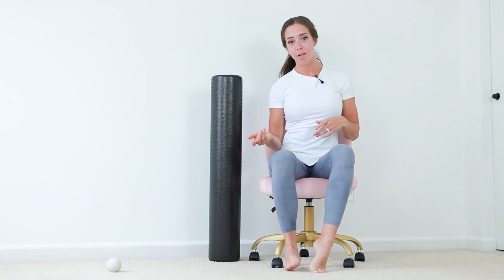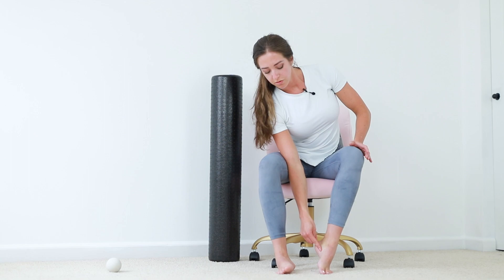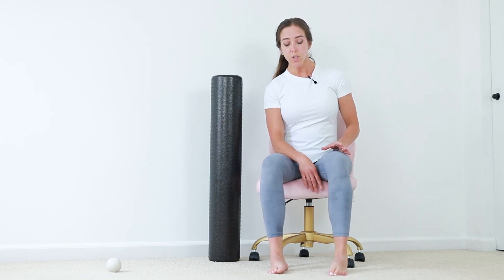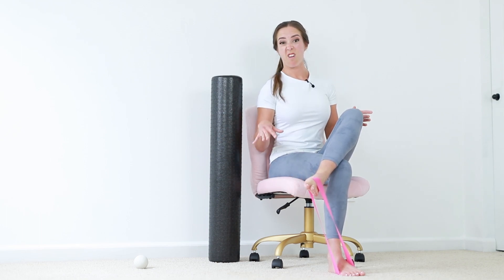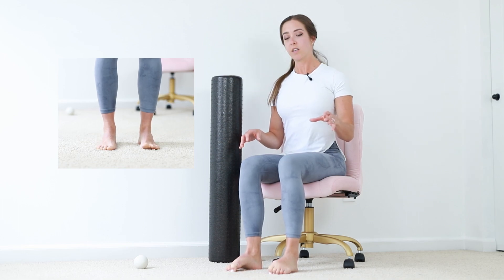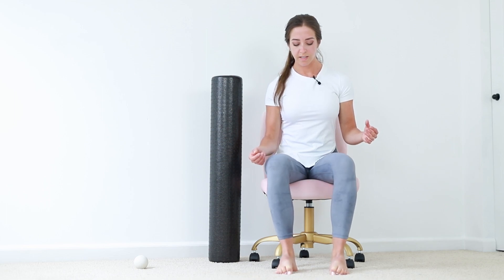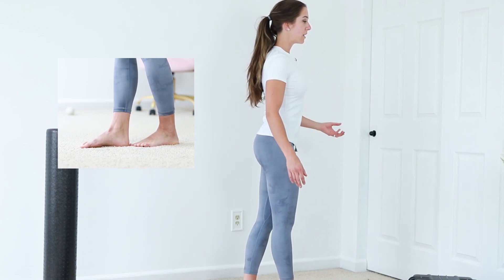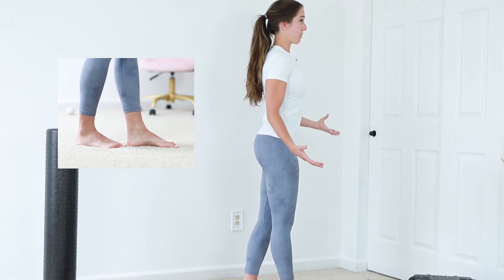Posterior Tibialis Tendonitis - Exercises by a Physical Therapist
Pain near your middle ankle bone? You may have posterior tibialis tendonitis! In this video I discuss different types of ankle pain and how they present, as well as great exercises to get rid of that medial ankle pain.